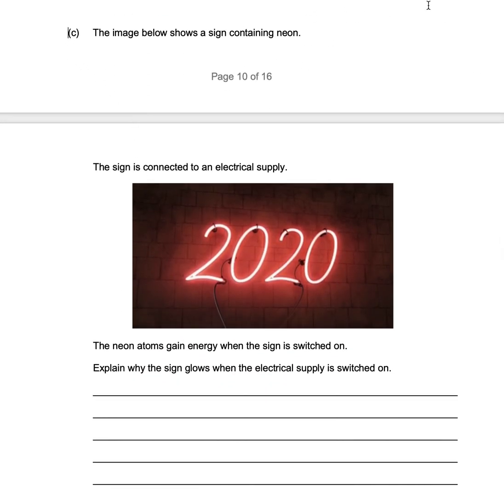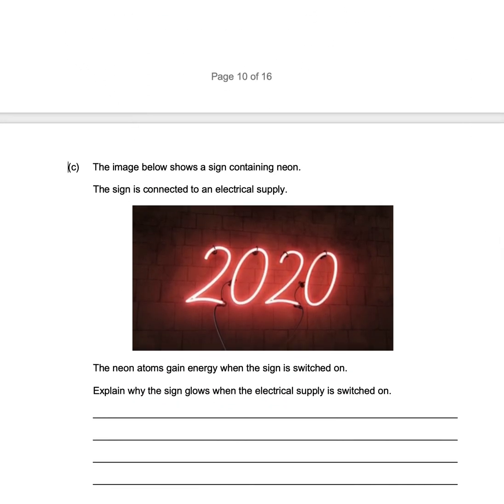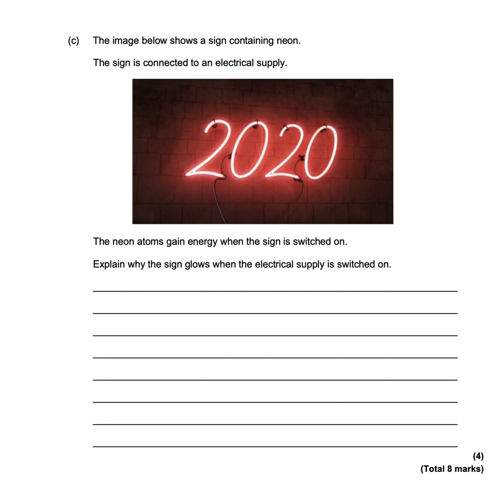Trilogy HT Qu5 Atomic Structure